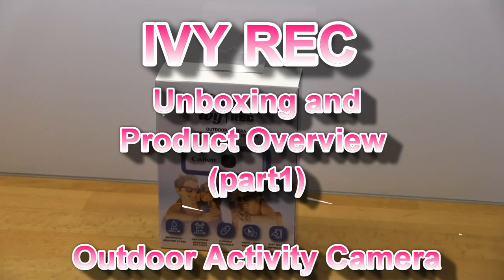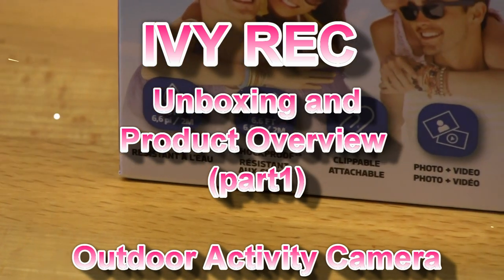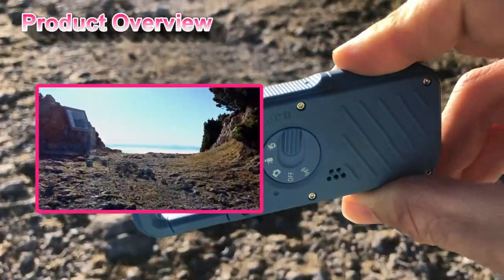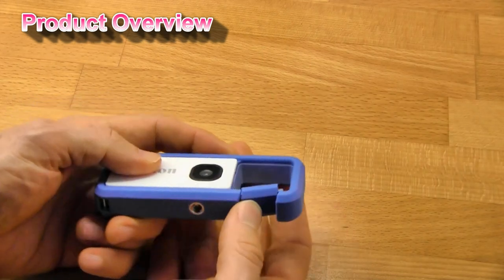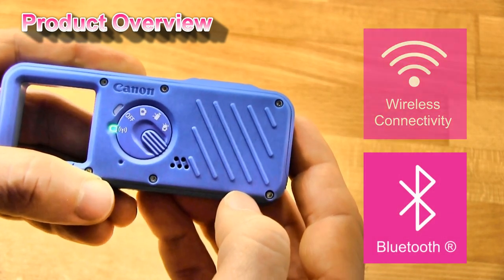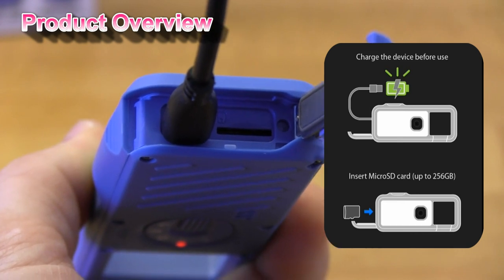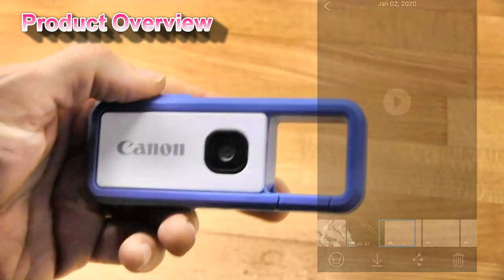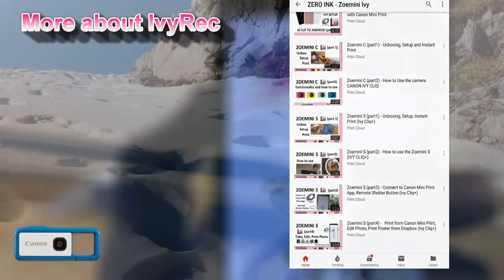Canon IvyRec (part1) Product Overview and Unboxing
In this video (part1):
01:00 What is in the box
02:10 Product Overview
03:50 More about IvyRec

Your activity of choice should not limit you on your quest to RECtheWorld – from jumping on a trampoline, biking down a mountainside, screaming on a roller coaster or feeling the beat at a music festival. The IVY REC Clippable Outdoor Camera. Made to go anywhere while capturing those larger-than-life moments – this new camera is made for adventure.

IVY REC Specs

Great for the outdoors, the clippable and wearable design allows users to wear it on a belt or bag and the clip doubles as a viewfinder – eliminating the potential to crack a screen. Simple to use with one click capture for both photos and videos, the IVY REC pairs with the optional Canon Mini Cam app. When paired with a compatible mobile device such as a smartphone, you can keep informed about important settings including battery life of the IVY REC camera, remaining image capacity for the MicroSD card, video recording resolution (720p or 1080p)3, and image size. You can also use the app as a live viewfinder to capture photos and videos, and even use it as a remote shutter with a timer. For photos and videos, the app lets you wirelessly transfer them to your compatible mobile device to print and share. The go-anywhere camera is also waterproof4, shockproof5 and lightweight.

“We have learned a lot about the IVY customer since we launched our first IVY product over a year ago –their unique shopping habits and what’s important to them when it comes to consumer technology products,” said Kazuto Ogawa, president and chief operating officer, Canon U.S.A., Inc. “We’ve worked tirelessly to implement this knowledge into the next generation of IVY products, the IVY REC, offering the younger generation consumer the opportunity to go where the moment takes them and capture them in an instant.”

The Canon IVY REC comes in three colors: Riptide (Blue), Avocado (Green) and Dragon Fruit (Pink)

Use of the optional Canon Mini Cam app requires compatible device to be connected to the Canon IVY REC via Bluetooth® and Wi-Fi®. The Canon Mini Cam app is available for free on the App Store and at Google Play. Data charges may apply with the download of the free Canon Mini Cam app. Compatible with mobile devices running iOS 11 or later, and Android devices running Android 5.1 or later.

Transfer of photos and videos requires Bluetooth and Wi-Fi to connect and pair with a compatible smart device, along with the use of the free Canon Mini Cam app, available on the App Store or Play. Compatible with iOS® versions 11 or above, Android™ smartphone and tablet versions 5.1 or above. Data charges may apply with the download of the free Canon Mini Cam app. This app helps enable you to upload images to social media services. Please note that image files may contain personally identifiable information that may implicate privacy laws. Canon disclaims and has no responsibility for your use of such images. Canon does not obtain, collect or use such images or any information included in such images through this app.

Default video setting is 720p at 30fps. Setting can be changed to 1080p through the Canon Mini Cam app. Note: 1080p video is not supported for Live View. Maximum continuous video length is 10 minutes.

Waterproof to 2m/6.6 ft. for up to 30 minutes, based on IP68 testing. Tested in freshwater only. If exposed to non-freshwater, rinsing immediately with freshwater is recommended.